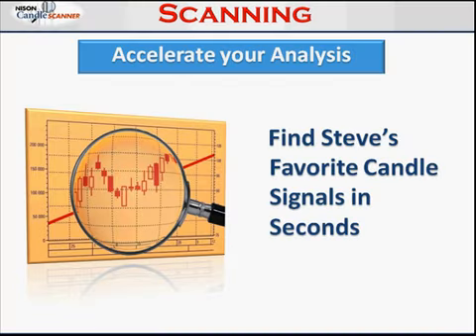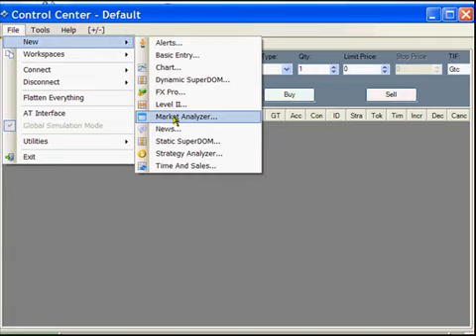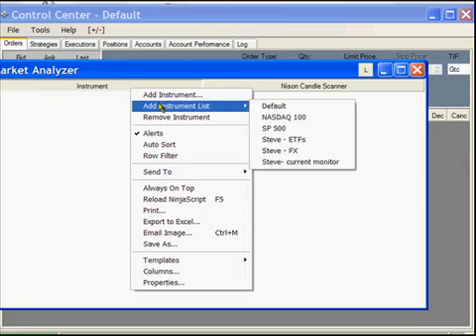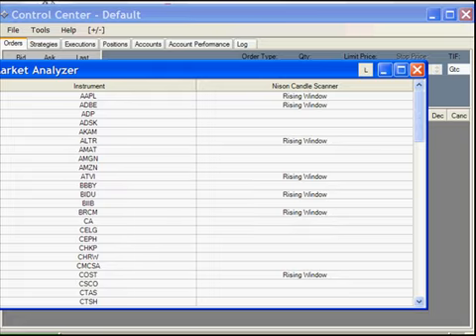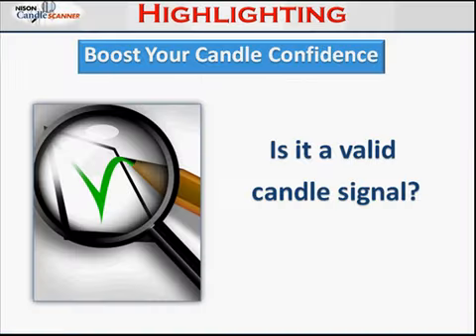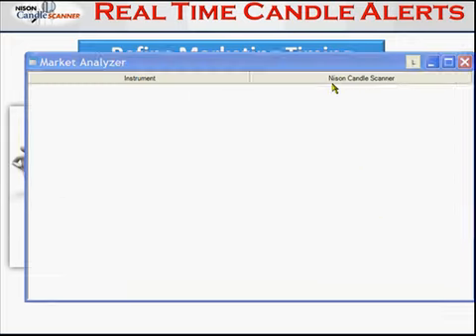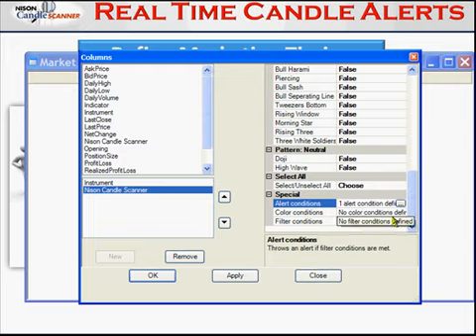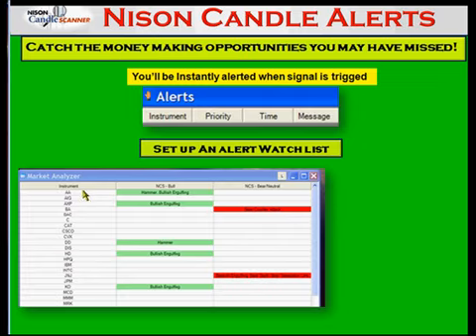About Nison Candle Scanner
Steve Nison explains how Nison Candle Scanner can save you time and accelerate your trading success